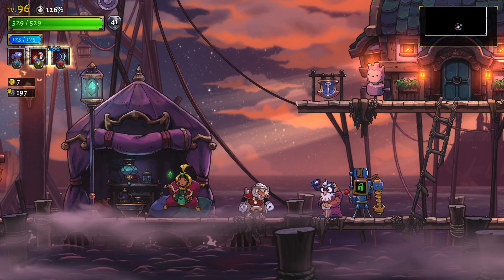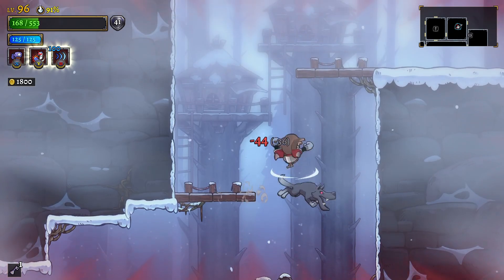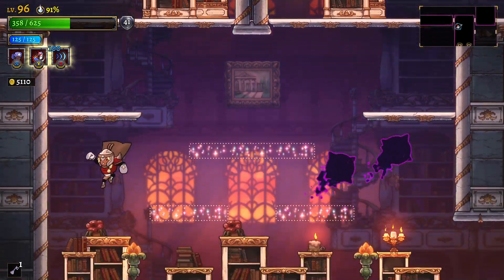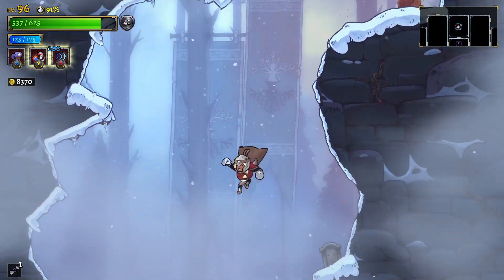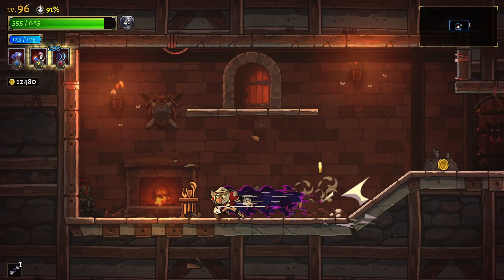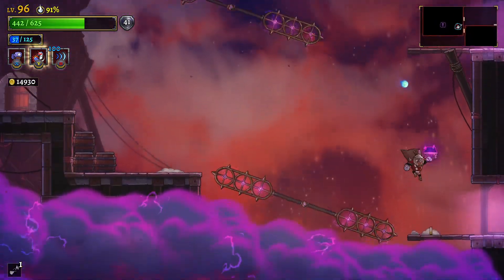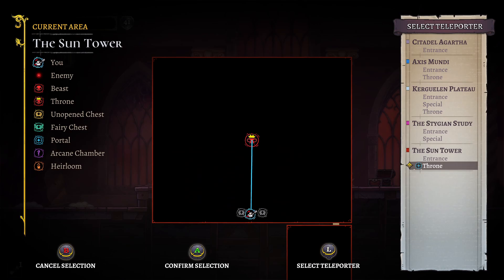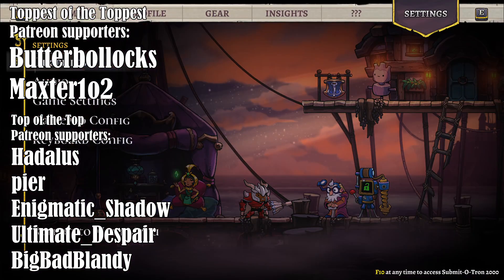Rogue Legacy 2: Let's unlock some scars! Also big farm run! | 20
Rogue Legacy 2 is a genealogical rogue-LITE. That means it has all the trappings of a typical rogue-like (randomized runs, changing characters, and more), but with persistent upgrades, and persistent dead heirs.

In this game, your legacy defines you. Spend your parents’ inheritance and grow the family manor to give your children a better fighting chance. Each child is unique, with their own traits and abilities. Your daughter could be an archer. She could also be a Vegan.

Rogue Legacy 2 also lets you play how you want to. Go hard and fast, and you can dive deeper into the depths of a randomly-generated world. Or take it slow and steady, and build your character up until you’re ready for greater challenges.

Toppest of the toppest Patreons:
Butterbollocks
Maxter1o2